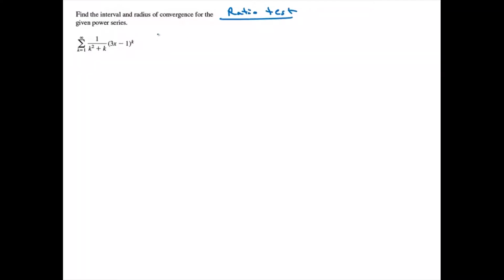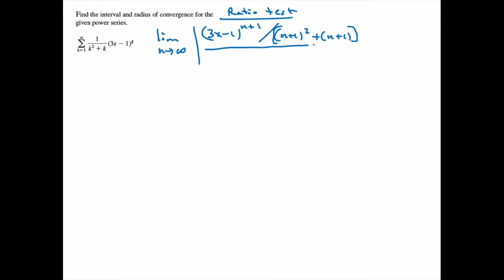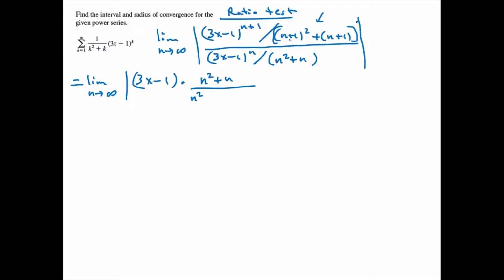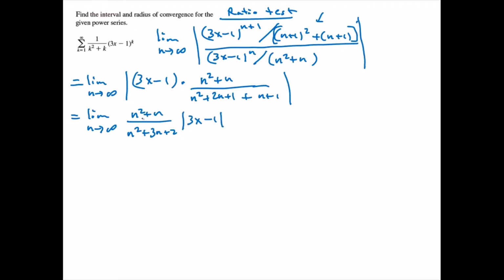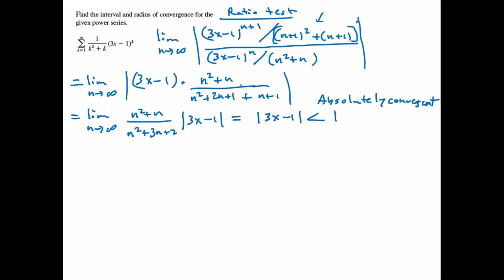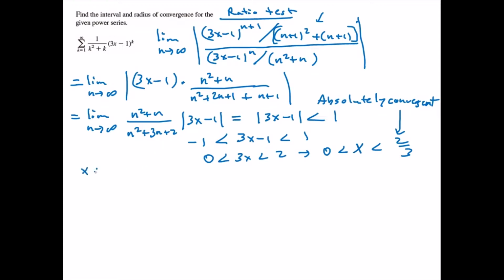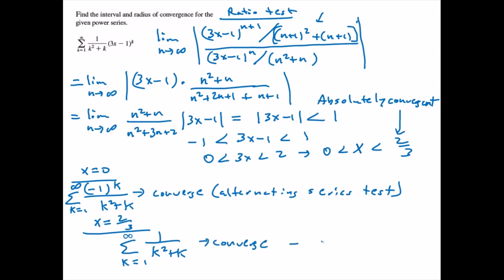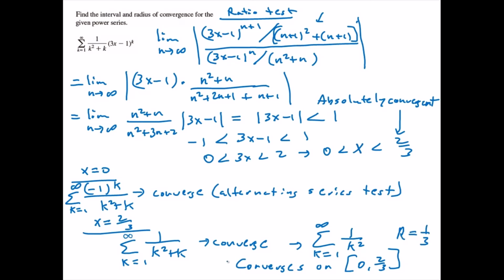Interval convergence series-convergence power series